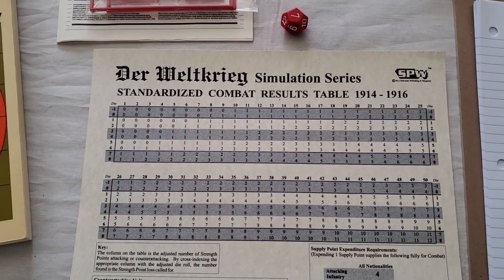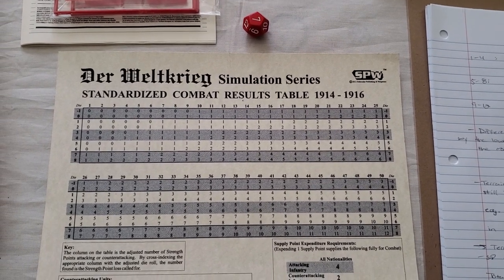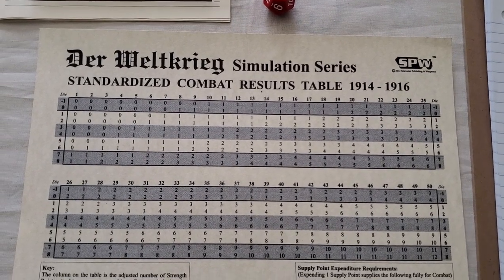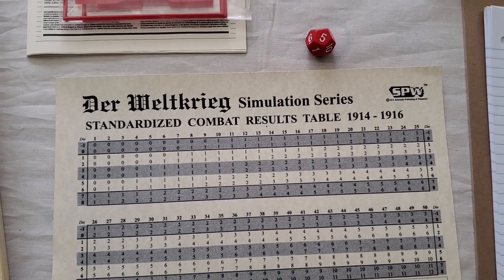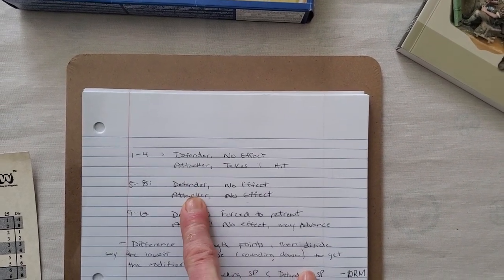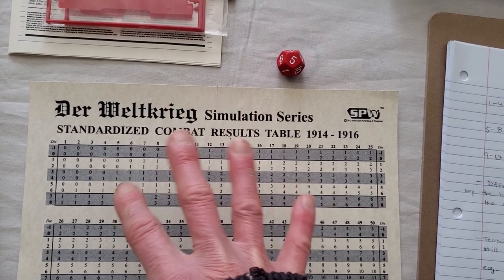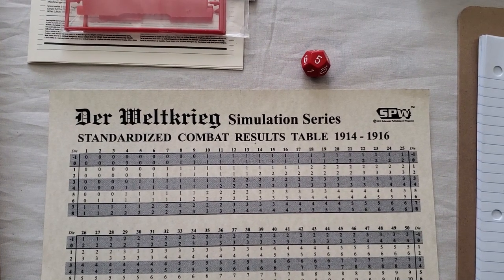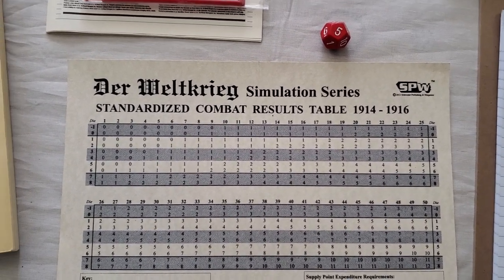Thinking About My Way Of Doing Things, For Very Low Strength Point Combats